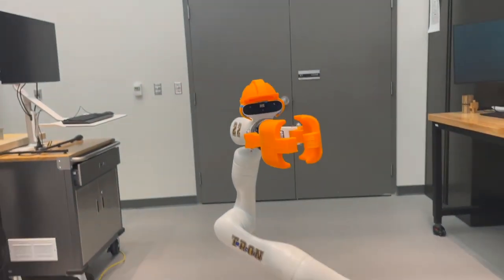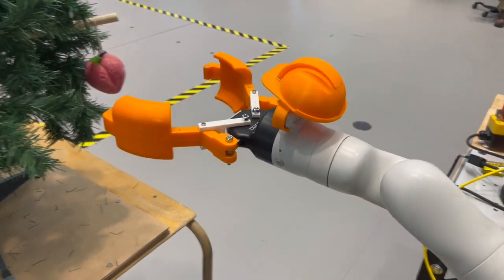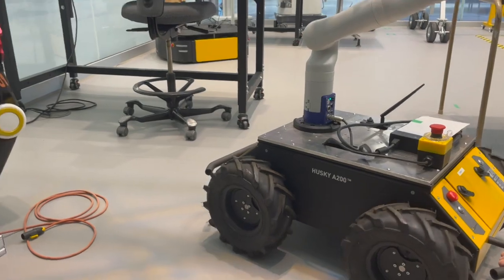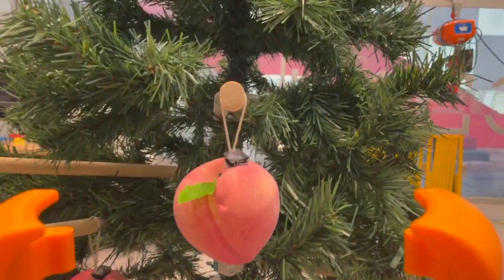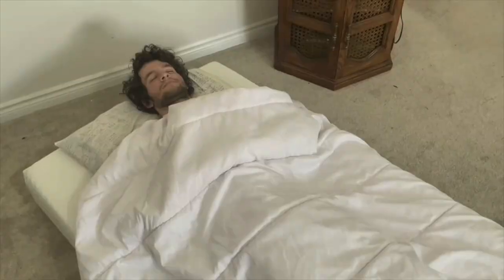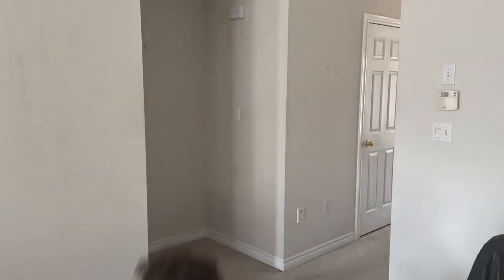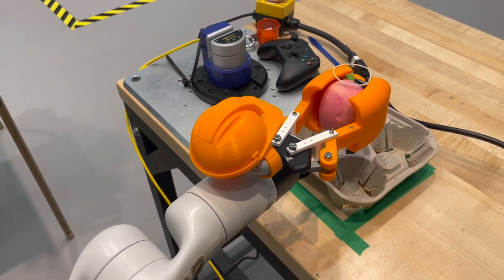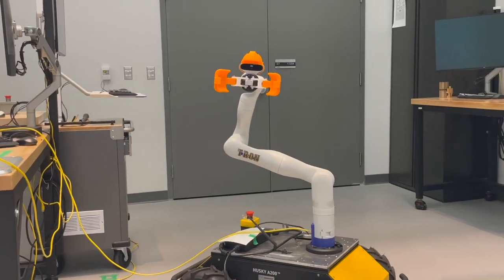Mechatronics Capstone Design x Kinova Gen3